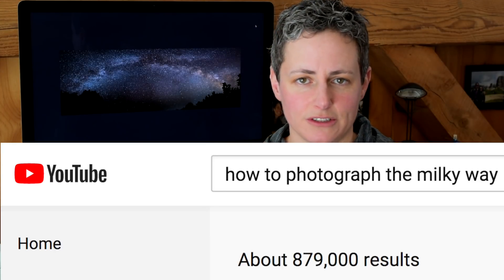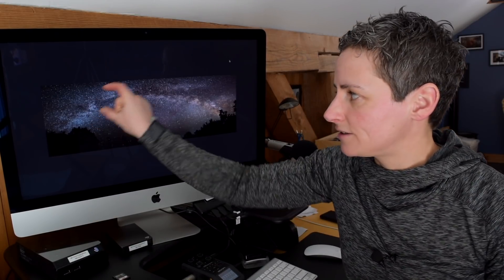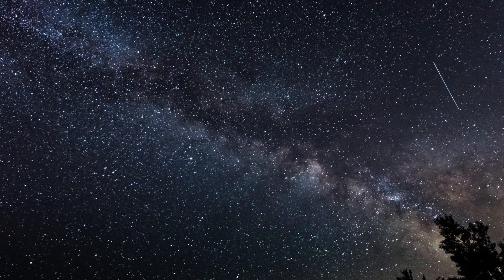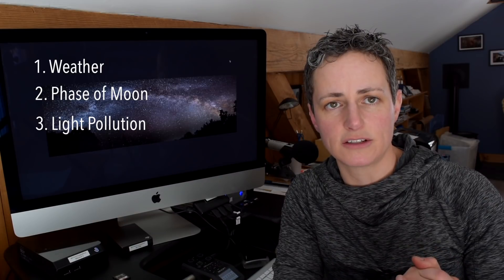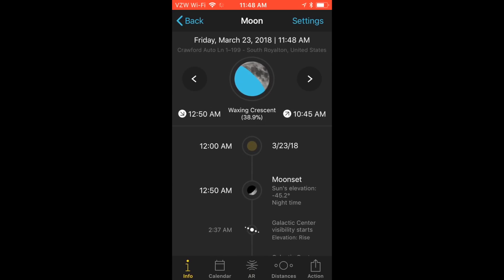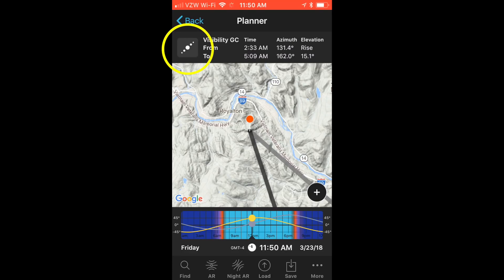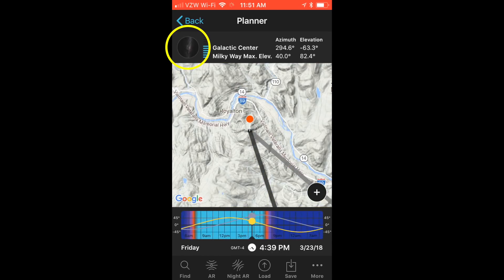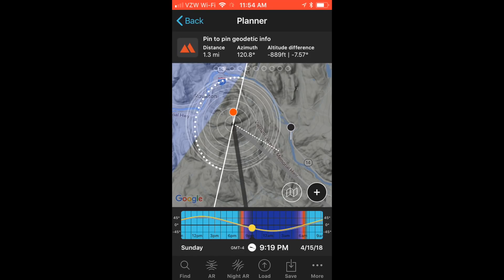How to PLAN a Milky Way Photo | Step by Step with PhotoPills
Learn how to PLAN A MILKY WAY PHOTO in this step by step tutorial using the PhotoPills app.  Have you been confused by PhotoPills or are you just getting started in night sky photography?  Then this photography tutorial is for you.  I explain how to find the Milky Way and demonstrate how to plan a Milky Way photo using the PhotoPills app.  This is Part 1 of my 3-part series on how to photograph the Milky Way.

LINKS:
**UPDATE** - I referenced this site in the video, Dark Site Finder but here is a more up-to-date reference Thanks, @MichaelMcKeag!